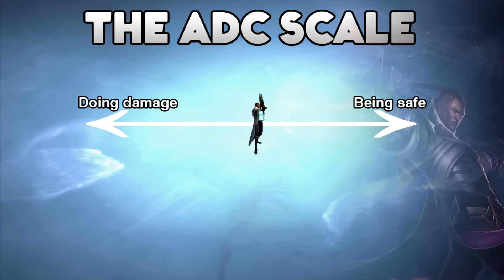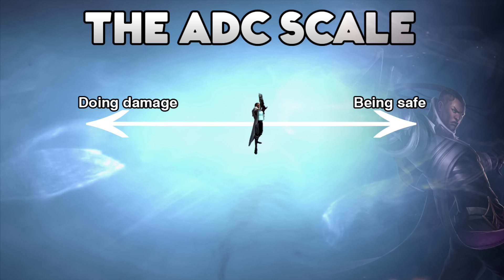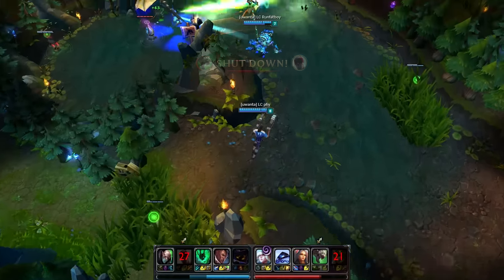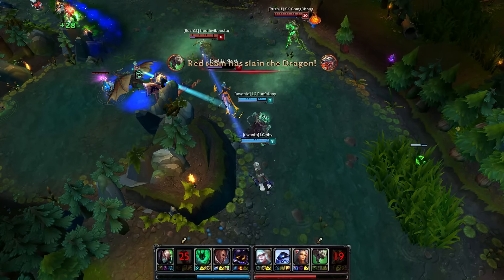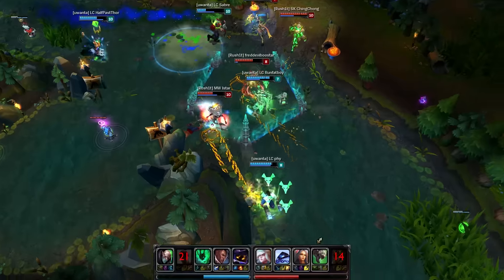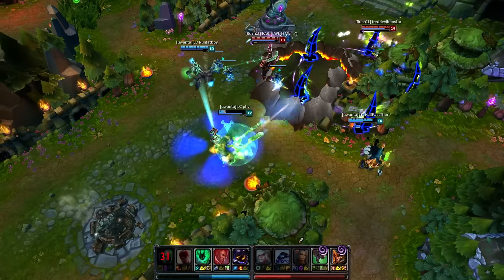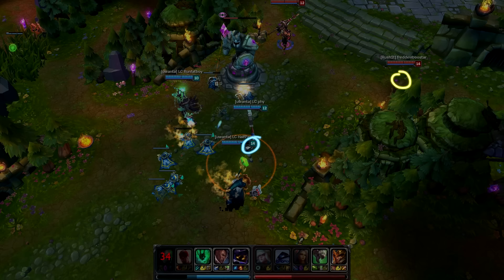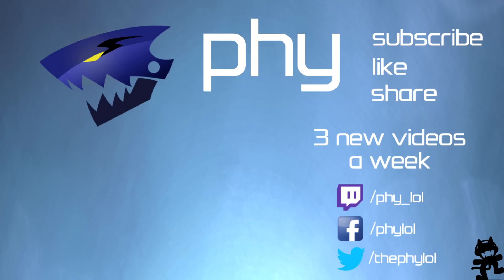Learn to teamfight #1 : playing as AD Carry with breakdowns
How to teamfight as an AD Carry, going over the basics and then into a few breakdowns!

Title: Project 46 - Wut!